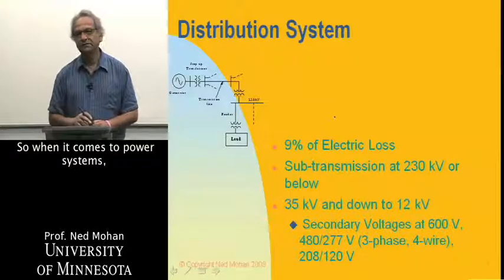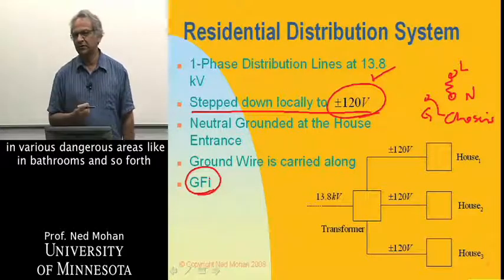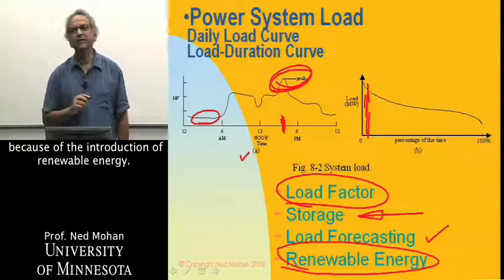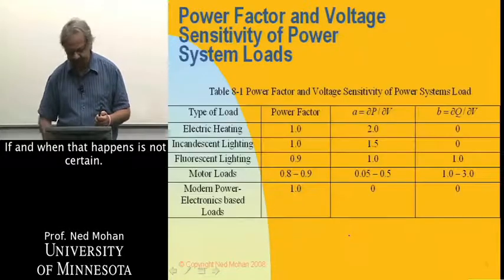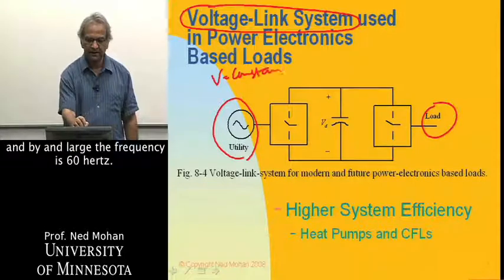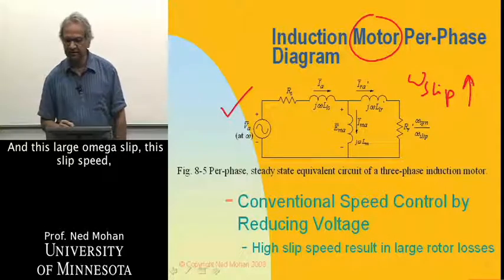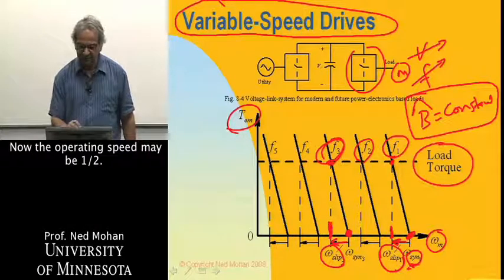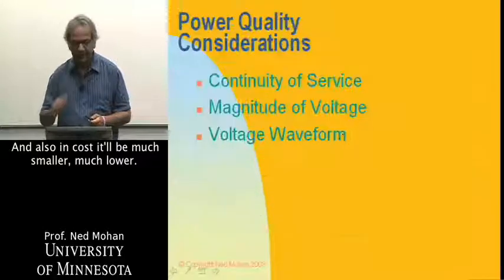Module 7-1 Distribution System, Loads and Power Quality Part 1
This module introduces distribution systems, load characteristics, and the sources of power-quality concerns.